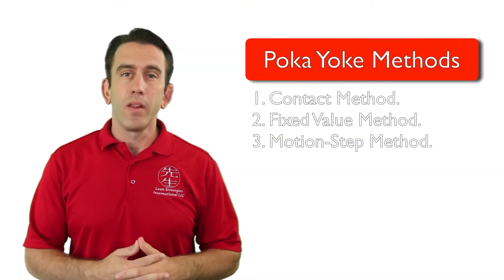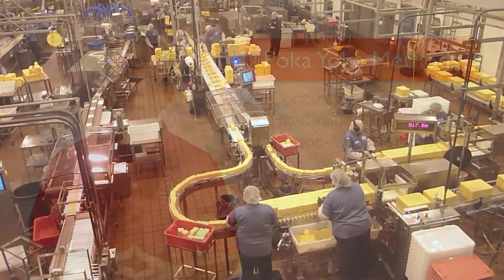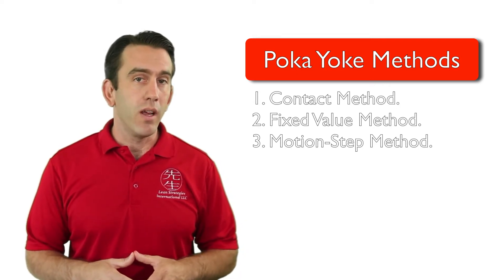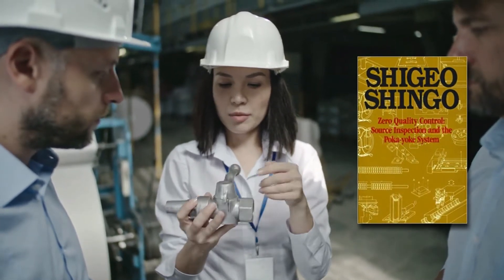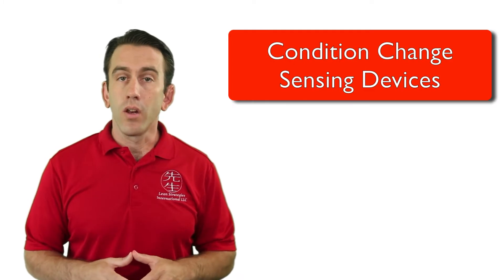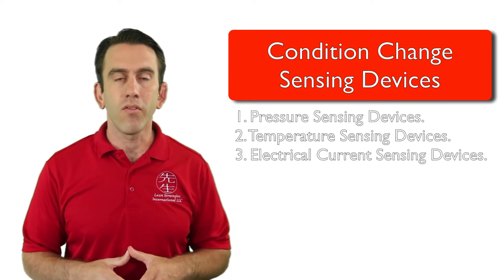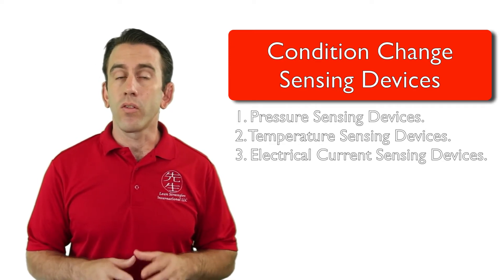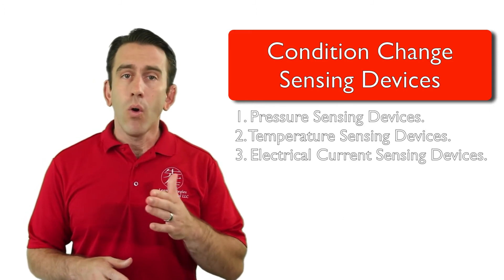Different Types of Sensing Devices Used in Poka Yoke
In this lecture you will learn about 3 common ways taught by Dr. Shingo in the book Zero Quality Control: Source Inspection and the Poka Yoke Method that can be used to sense abnormalities or conditions that may result in a defect.  This lecture is from Lean Strategies International LLC's Mistake Proofing and Poka Yoke Course.

Get a Copy of Shigeo Shingo's Book Zero Quality Control

Enroll in the Mistake Proofing Course For More Course Materials, Ad Free Content, Handouts, Quizzes, Certification and Activities